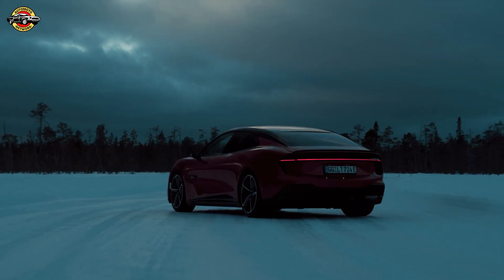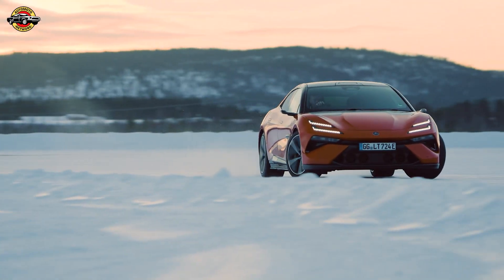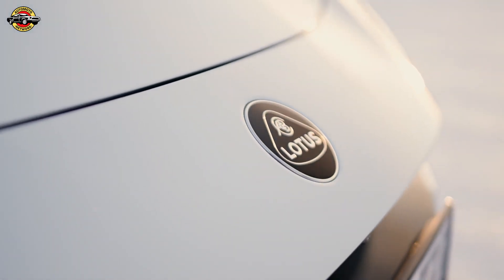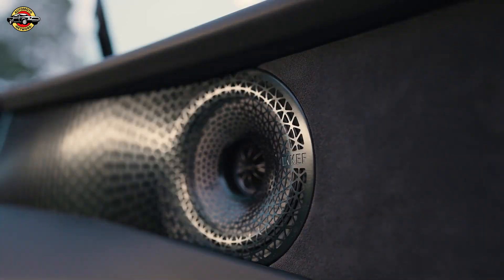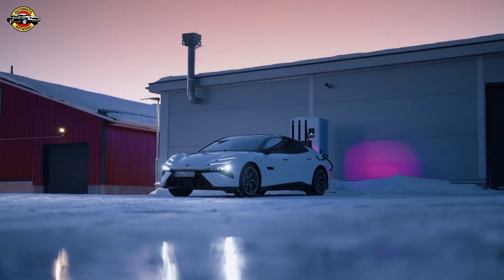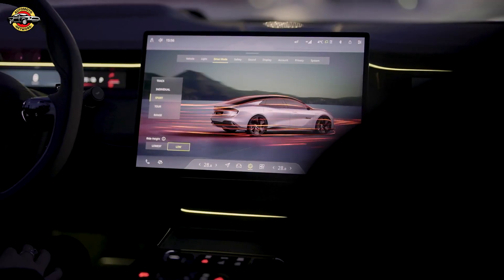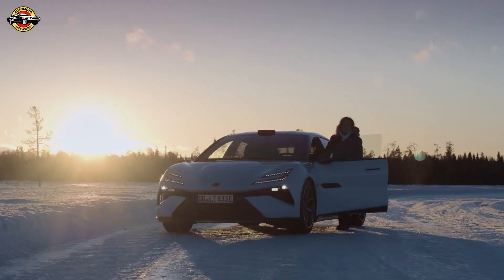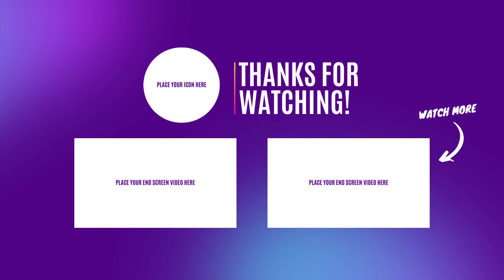Lotus Emeya Conquers the Arctic: A Test of Endurance and Innovation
Join us on an exclusive journey as the Lotus Emeya, the all-electric hyper-GT, braves the icy challenges of Ivalo, Finland, in its final global test. Explore how Lotus engineers pushed the Emeya to its limits in extreme temperatures, ensuring it thrives in the harshest conditions. From bespoke winter tires to cutting-edge technology, discover the innovations that make the Emeya a true grand tourer.